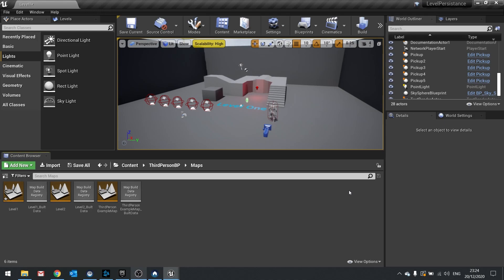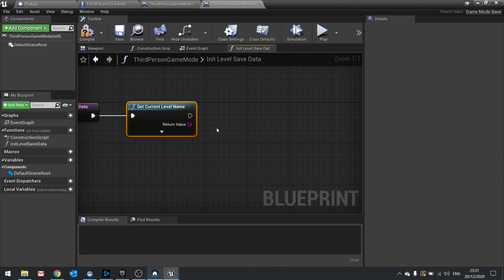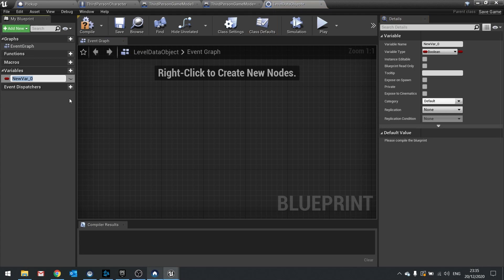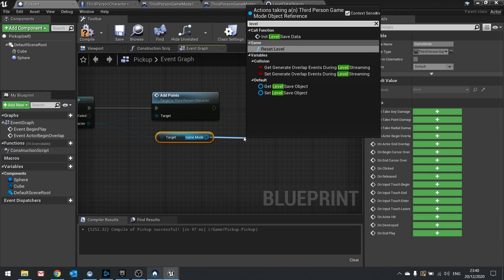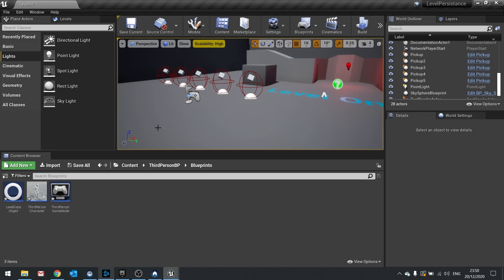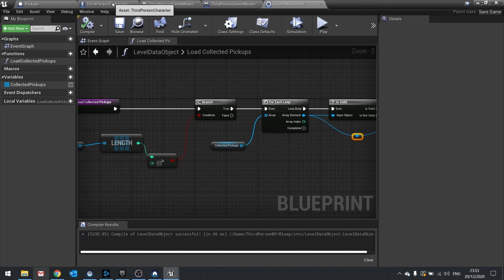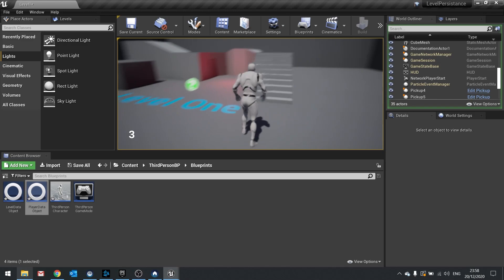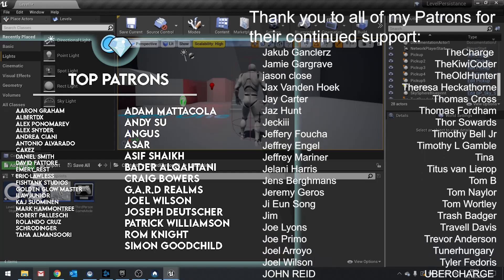Unreal Engine 4 Tutorial - Saving Level States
In video voted for by my Patrons and YouTube Members we go through the process of saving the state of a level and player data between level changes. This is intended to show you the thinking behind how to accomplish this, along with a working example.